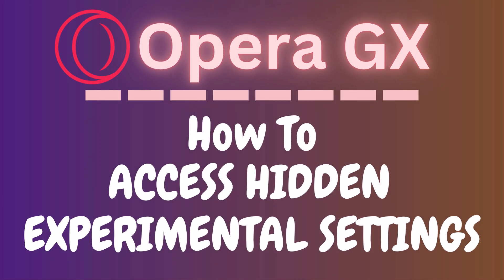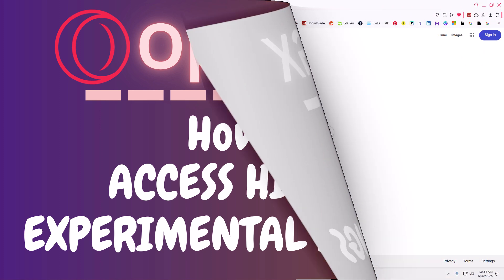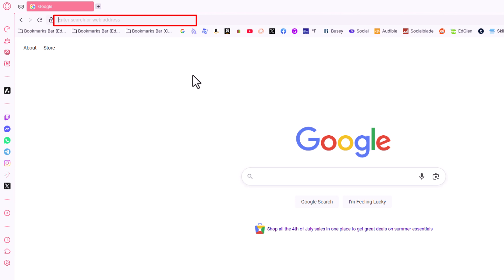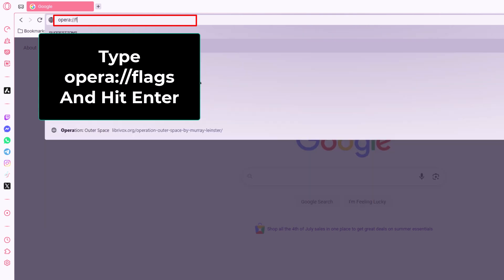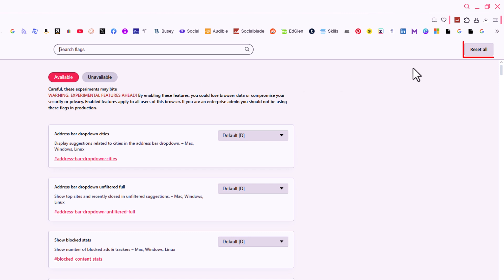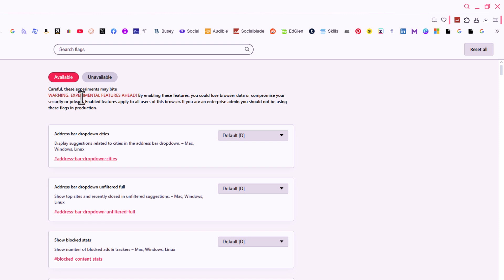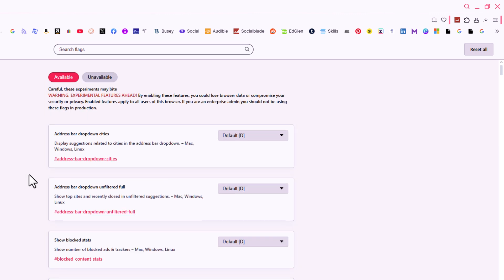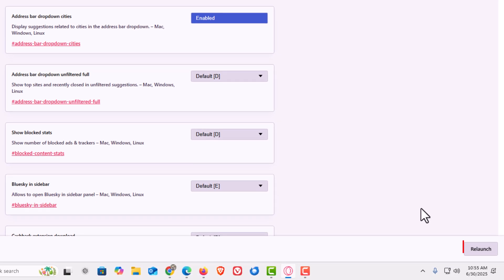How to Access the Hidden Experimental Settings (Flags) In The Opera GX Web Browser | PC Tutorial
How to Access the Hidden Experimental Settings (Flags) In The Opera GX Web Browser | Step-by-Step PC Tutorial

Want to unlock advanced features in Opera GX? In this tutorial, you’ll learn how to access the hidden experimental settings, also known as "flags," in the Opera GX web browser on a PC.

These powerful settings let you try out experimental features before they're officially released, allowing you to customize your browsing experience even further. ⚙️

Simple Steps
1. Open the Opera GX web Browser.
2. In the address bar, opera://flags into the address bar and click the Enter key.

Chapters
0:00 How To Access Hidden Experimental Flags In Opera GX
0:19 Open The Opera GX Web Browser
0:36 In The Address Bar, Type opera://flags And Hit The Enter Key
0:55 How To Navigate The Hidden Settings In The Opera GX Browser
1:27 How To Enable Or Disable A Flag In Opera GX